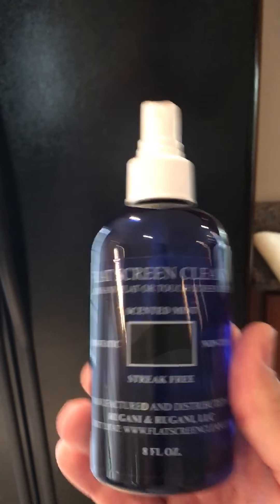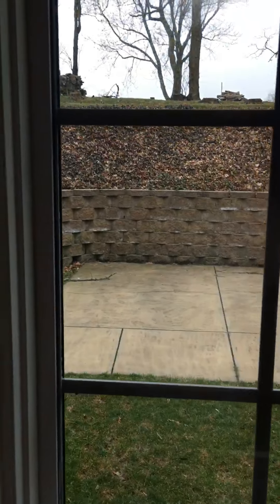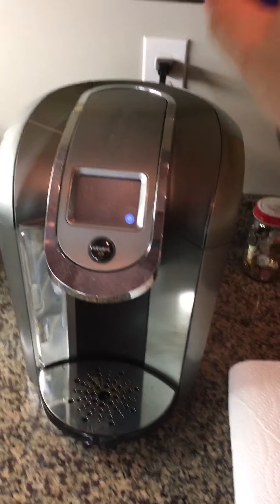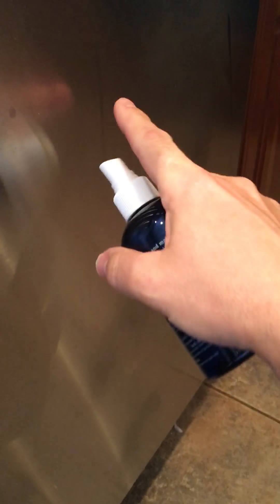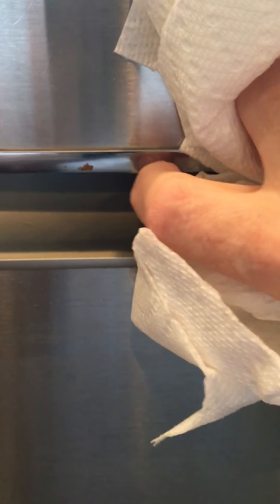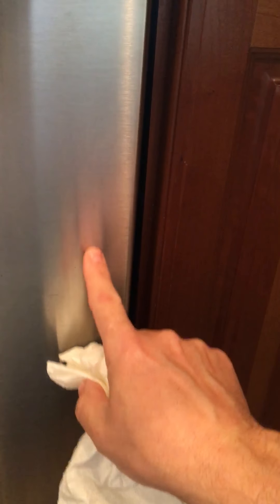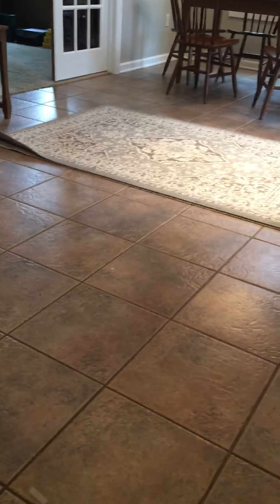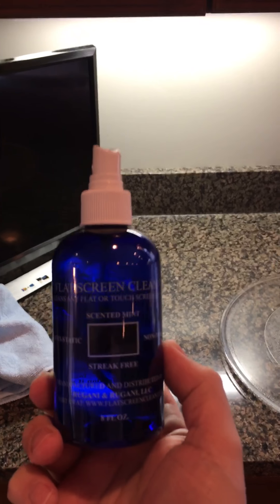Not your one dimensional screen cleaner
Multi surface multipurpose not only for your flat and touchscreen devices!
Screens get dirty - we clean them up!
Enhance your device viewing pleasure with a cleaner SO pristine that it will make your screen look BETTER than brand new!
Our environmentally-friendly, smudge-proof Flat Screen Clean wipes away EVERYTHING (from grease & grime to permanent marker!) to create crystal clear images on TVs & touchscreen devices.

On Our Website $15.00 or more.
Tell Us What You Think And Tell A Friend!